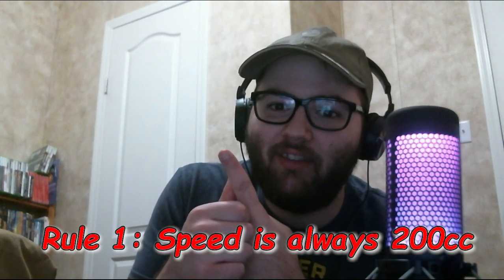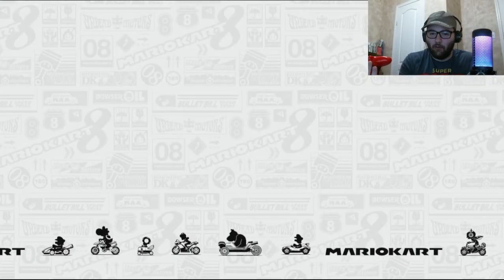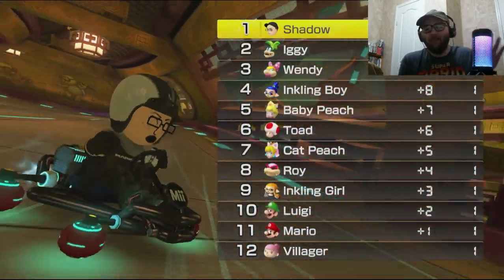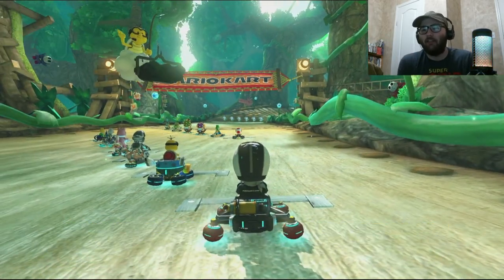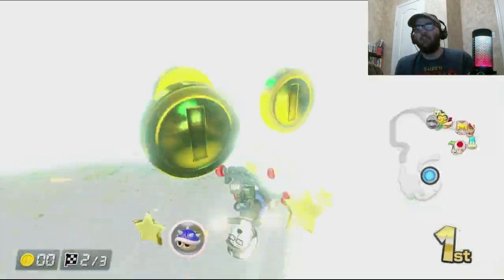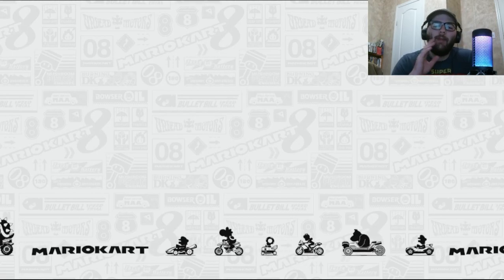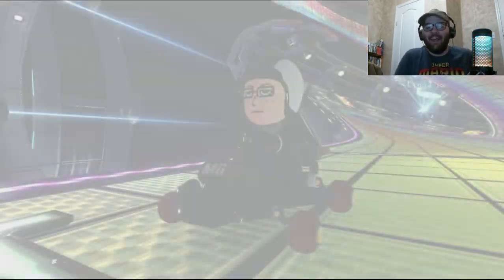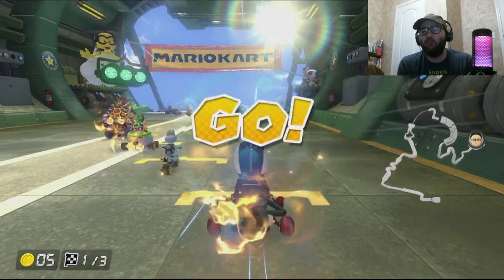Mario Kart custom items can cause a whole lot of chaos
Along with DLC Wave 3, there was an update that gives you an option to set custom items whenever you do VS Races, and depending on what specific items you turn on can cause a lot of chaos for yourself and for anybody playing with you.